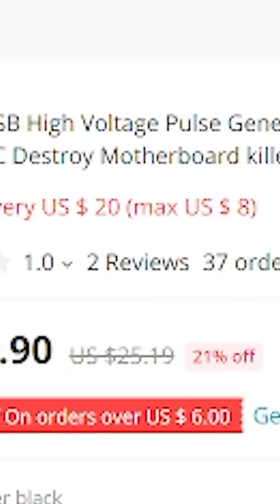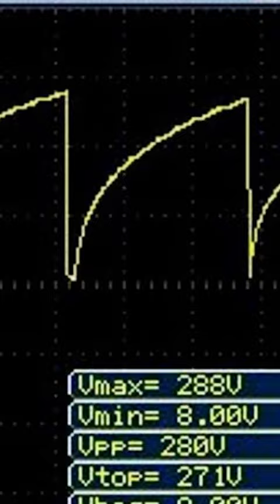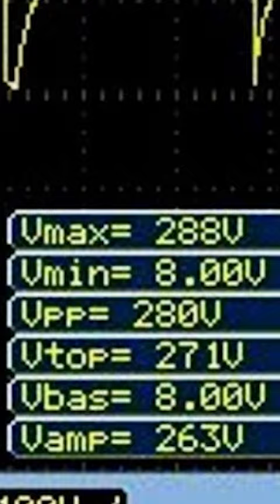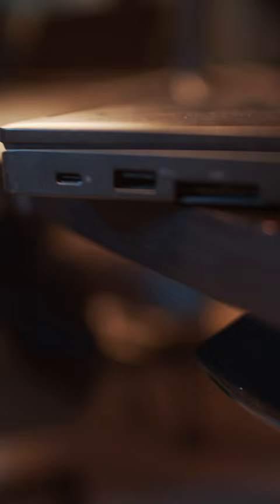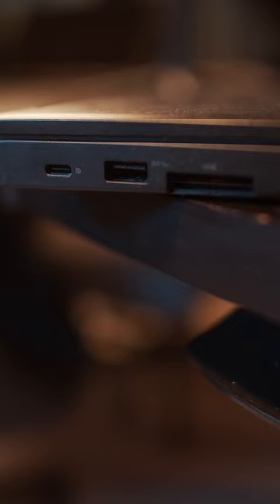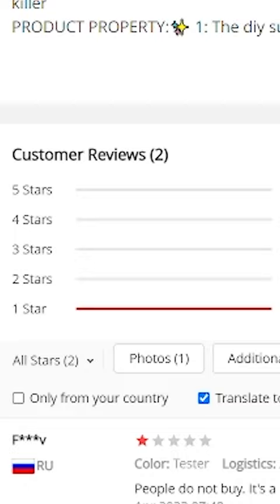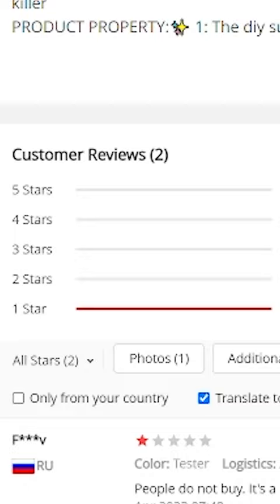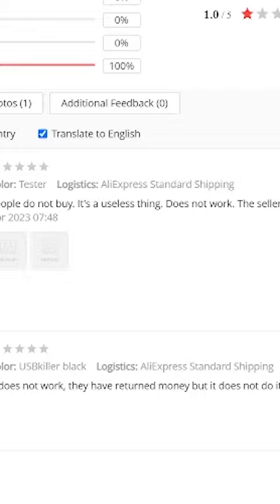I Plugged In A USB Killer Into My School Laptop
I bought a USB killer and plugged it into my school laptop. In this video I show you how bad of an idea a usb killer is and how dangerous it is to plug in. In this video we take in depth look at why a usb killer like this is very bad and poses a massive safety risk to your pc.

Ethereum: 0x2373C46F3A739018f0AD4A8e60b0B04839ed945f
Bitcoin: 39FY528H3gcsQ3qC2Y2K4j68i7Y5QdgvJw